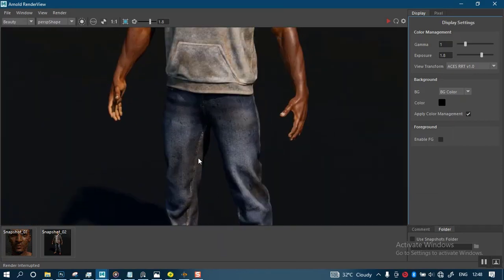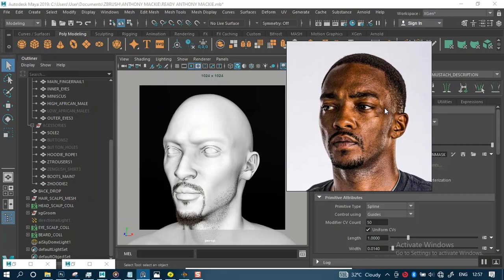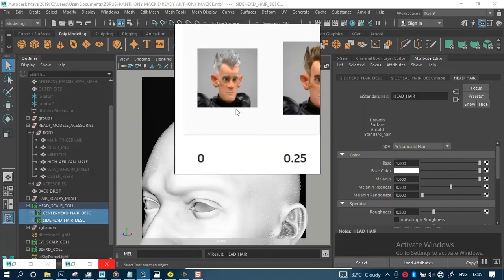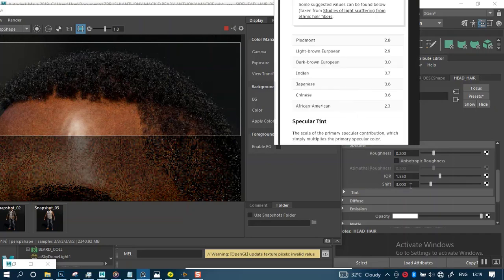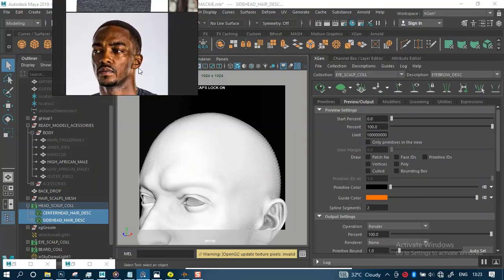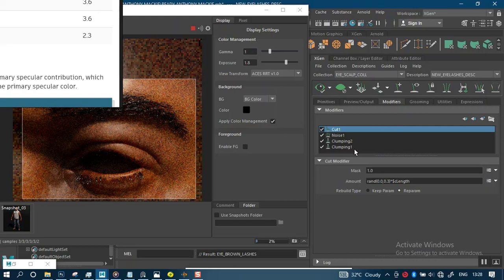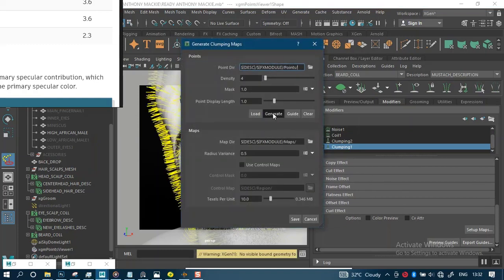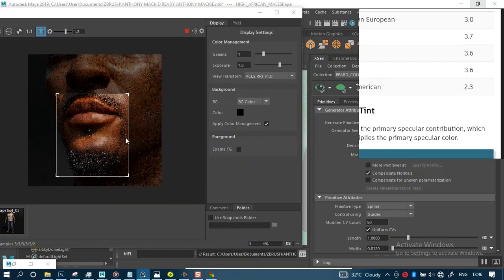87 XGEN HAIR RENDERING IN ARNOLD RENDER MAYA REALISTIC 3D AFRICAN MALE